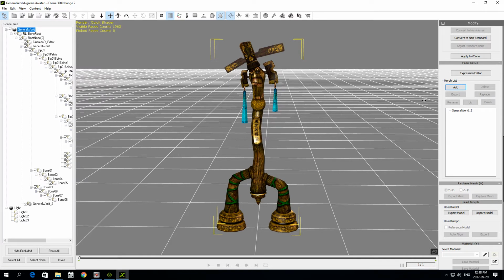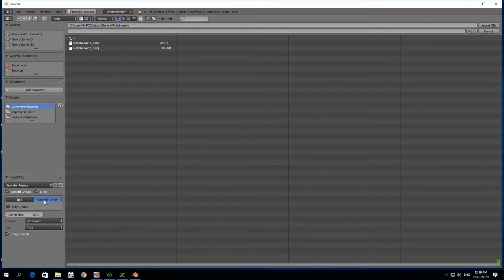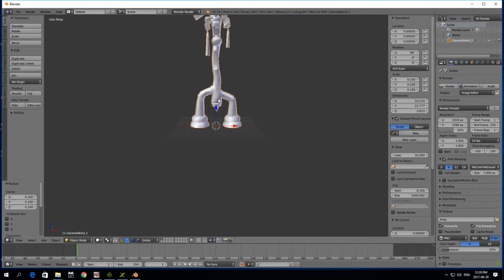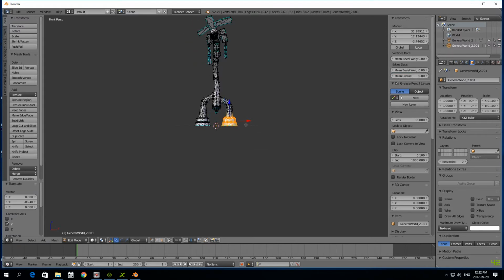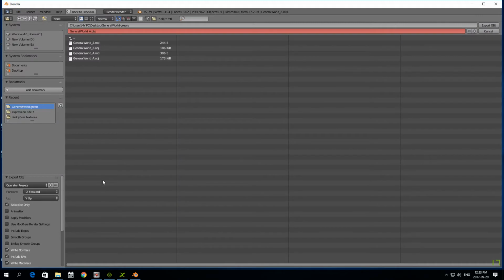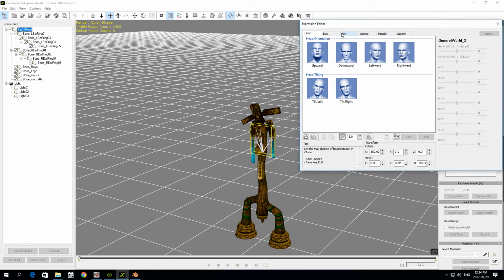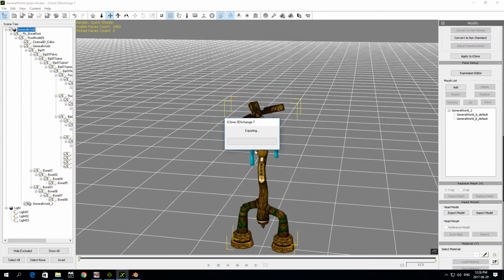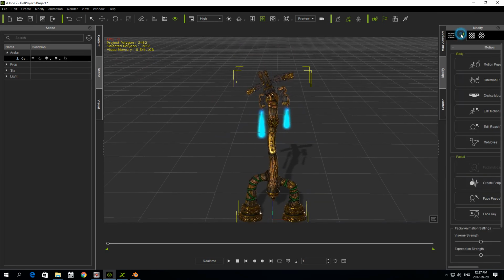Urbanlamb Unplugged - Morphs Quick and Dirty for iclone 7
Easy peasy!

How to quickly make some morphs for your characters so that it works in iclone 7 using blender